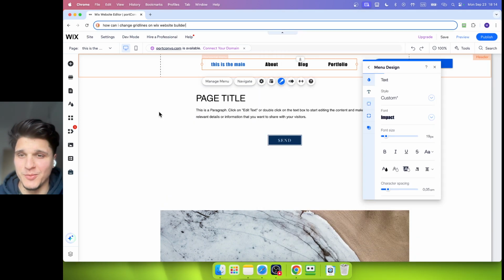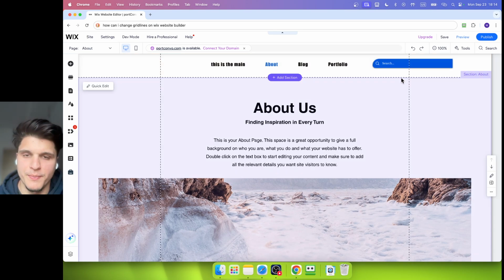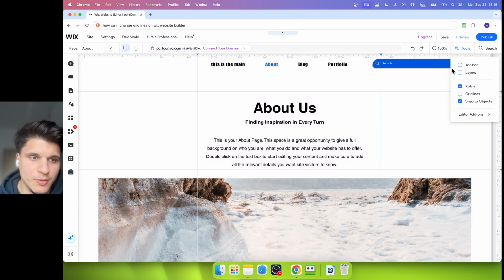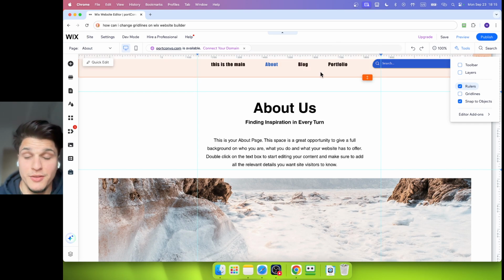How Can I Change Gridlines On Wix Website Builder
In this wix website builder tutorial, I'm going to walk you through the process of How Can I Change Gridlines On Wix Website Builder

About this video:
How to Change Gridlines On Wix Website Builder
Wix Website Builder gridlines